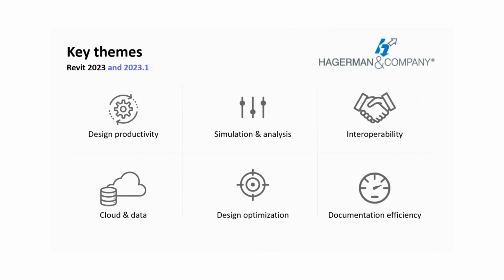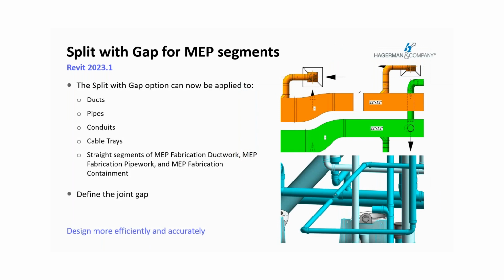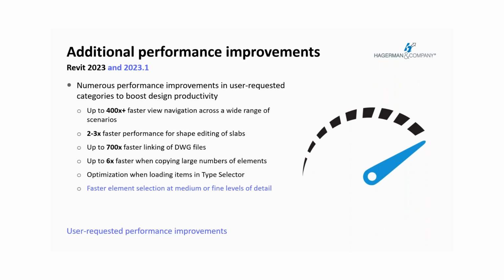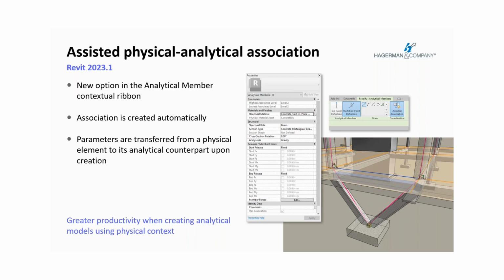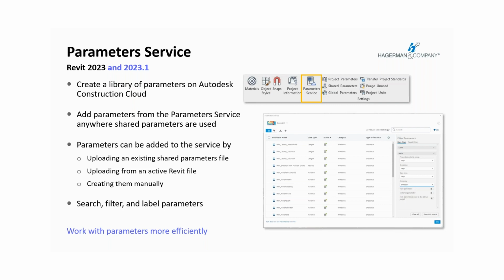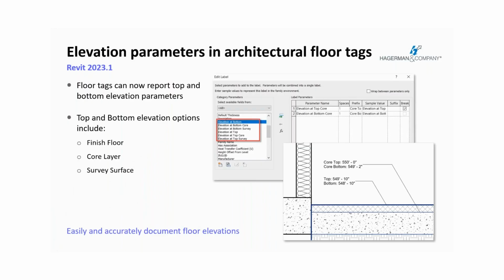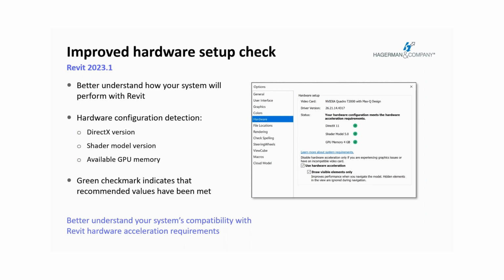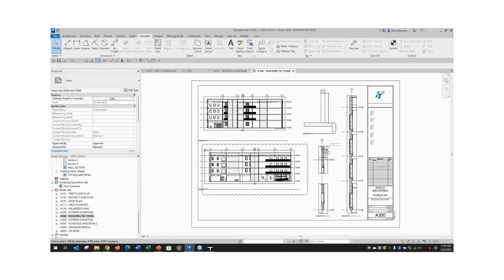What's New in Revit 2023.1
Explore the new product enhancements and issues resolved in the latest point release of Autodesk® Revit®. Autodesk has made some great enhancements, including improved routing solutions for MEP systems, multiple workflow improvements for Sheets, MEP Fabrication Parts improvements, and many Structural upgrades. Another huge addition is the integration with Twinmotion. With this enhancement, you can click one button and virtually explore your fully rendered model in real-time.

Timestamps
0:00 – Overview
3:56 – Design Productivity
22:32 – Simulation and Analysis
26:40 – Interoperability
30:00 – Cloud and Data
35:57 – Design Optimization
37:50 – Documentation Efficiency
46:15 – Q&A